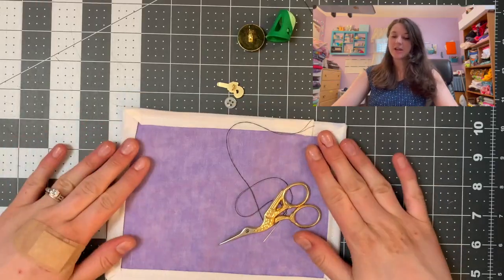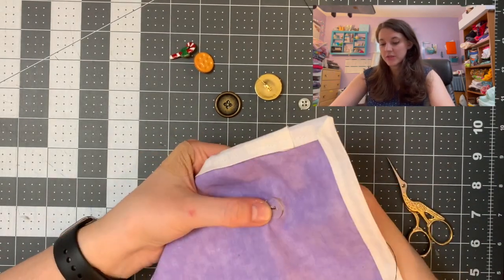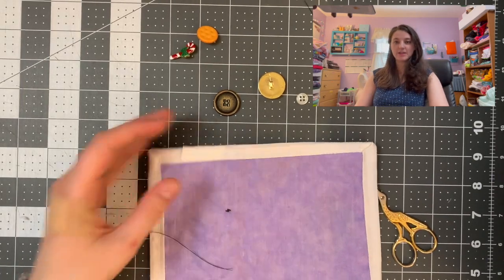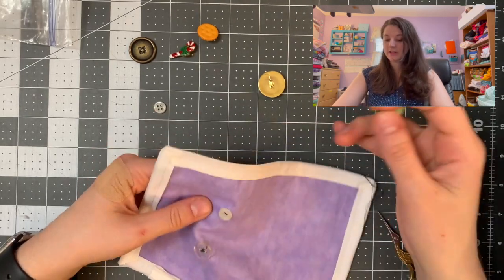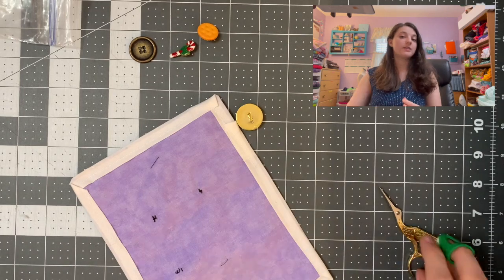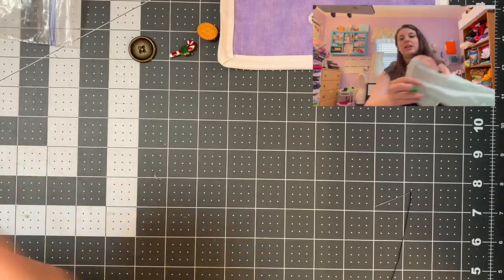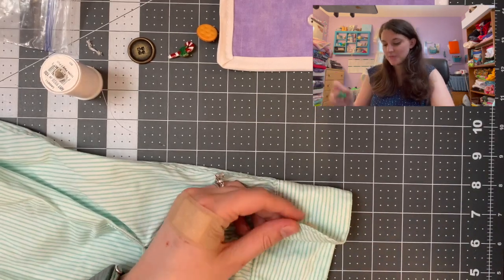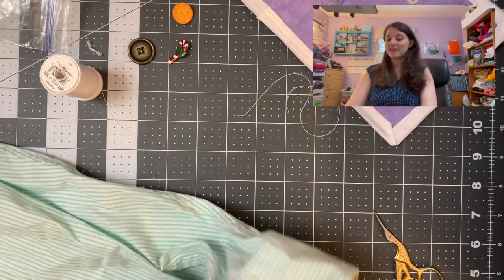How to Sew a Button - Fleecimals Friday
In this episode of Fleecimals Friday, I show how to sew on various types of buttons, including the bane of many a suit-wearing fellow, shirt cuff buttons.

Many people don't know how repair a shirt, dress, etc. when a button falls off; many people just toss the garment in question, well this isn't the case! Buttons can be your best friend and secret weapon when it comes to sewing, crafting, DIY, and general adulting. Watch this video and you'll probably learn something new!